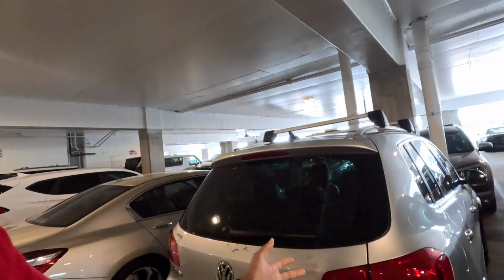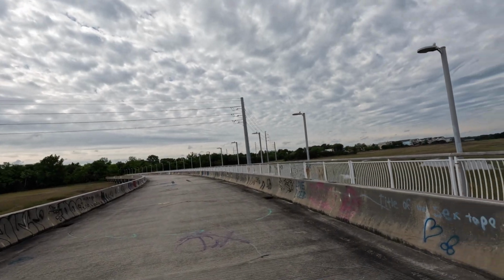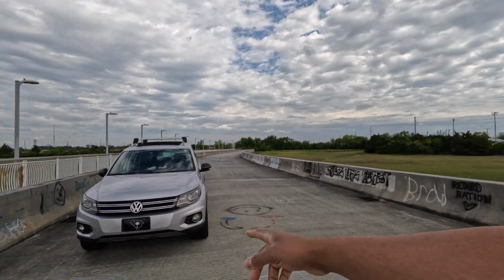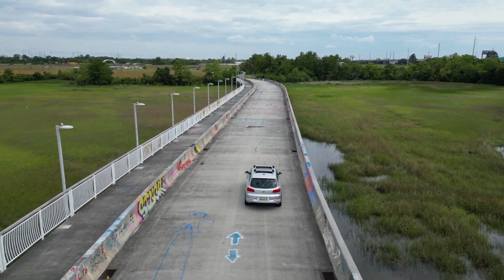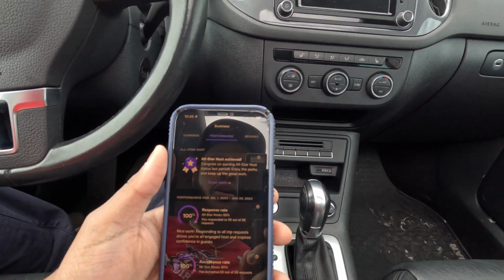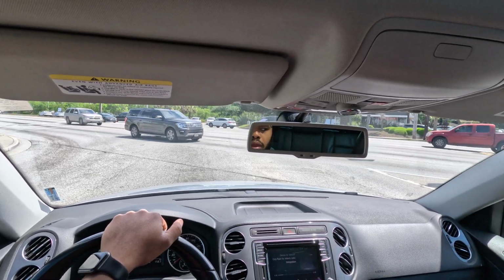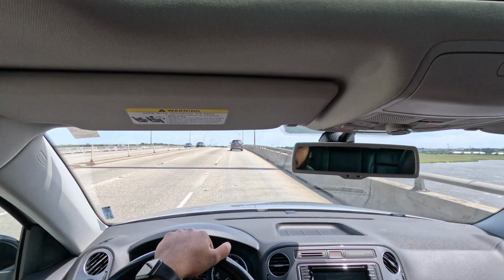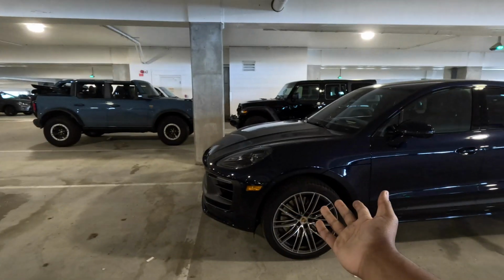How To Buy Your FIRST Turo Car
YouTube welcome back with another video and today’s video I will be talking about buying your first vehicle for Turo. ￼